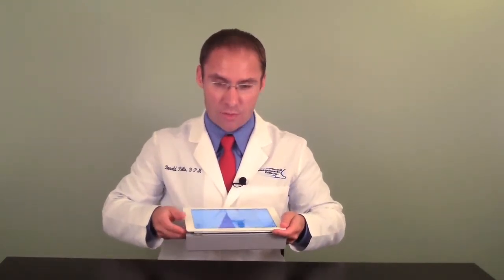HMFWF Step 9 - Preventing Recurrence and Other Complications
STEP 9: Preventing Recurrence and Other Complications: So you've managed to heal your foot wound fast. What happens now? Well, you want to prevent another wound because once you've had a wound, you're more likely to get another one. Here are some tips on what to do now:

Continue to check your feet daily!
Get a diabetic foot exam. How often this happens will depend on your blood flow, foot type, and sensation. You might have to get an exam anywhere from every 2 months to once a year.
Podiatrists don't just trim your nails and calluses so your feet will look good. They do this to help prevent wounds.
Get diabetic shoes. They help prevent wounds.
Wear your diabetic shoes at home. Wear SOMETHING that will protect your feet if you bump into things.
Your healthcare team is made up of people that work together to help you stay healthy.